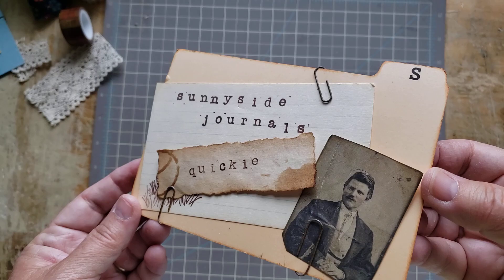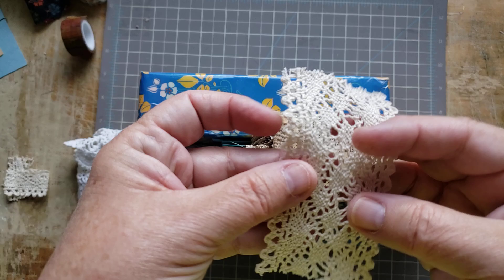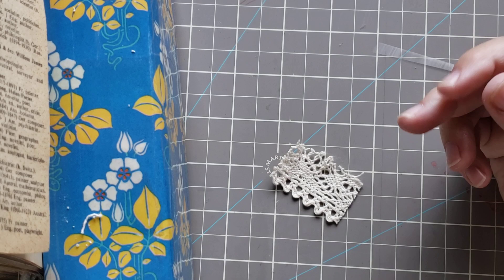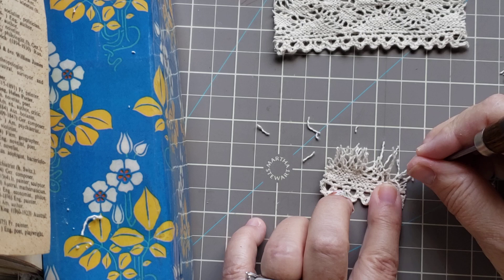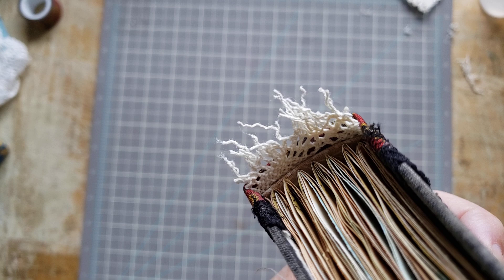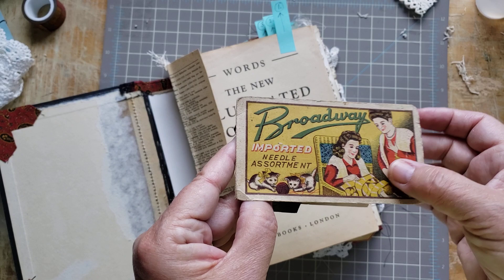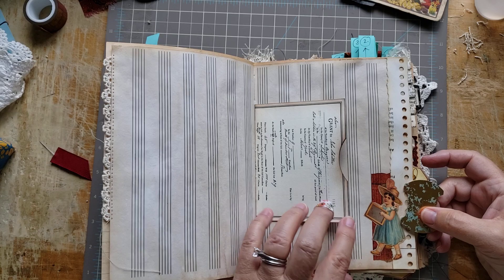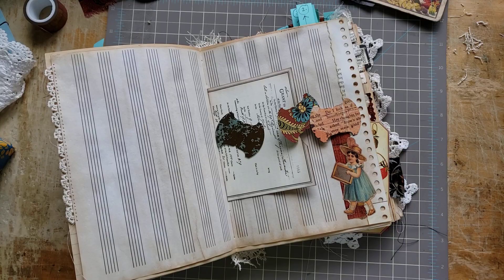Short and sweet: lace header and footer for WORDS spine